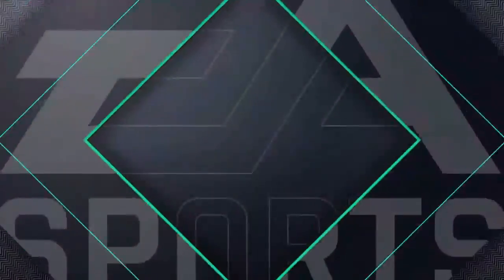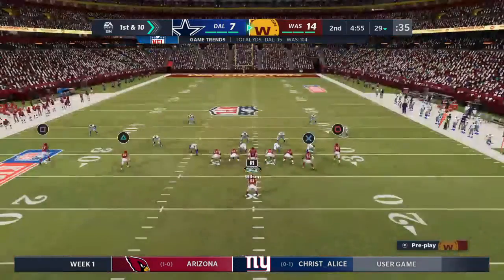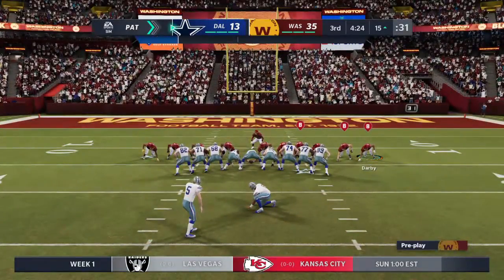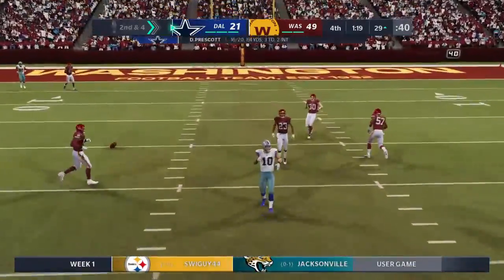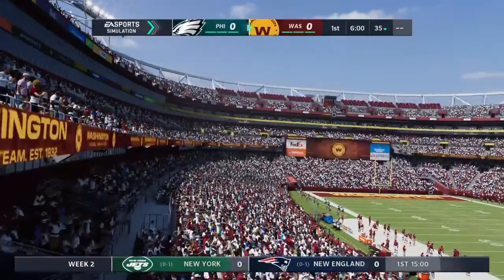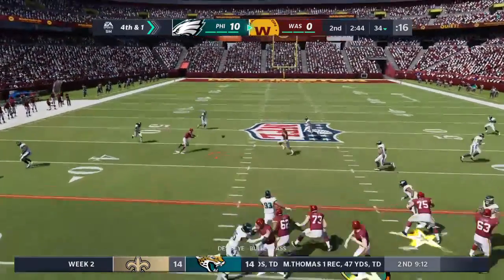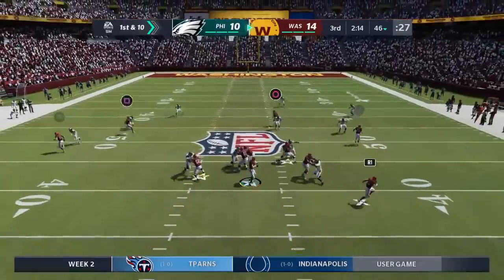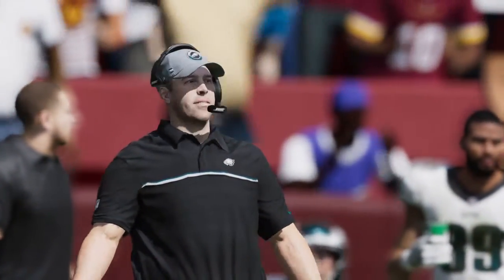bpjoyce's Live PS4 Broadcast